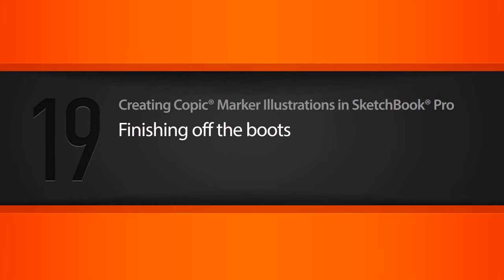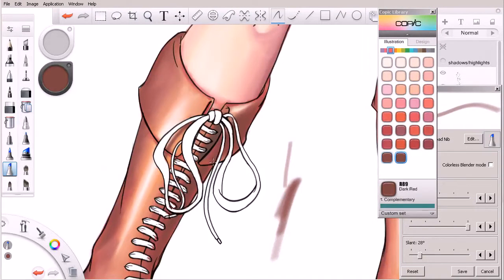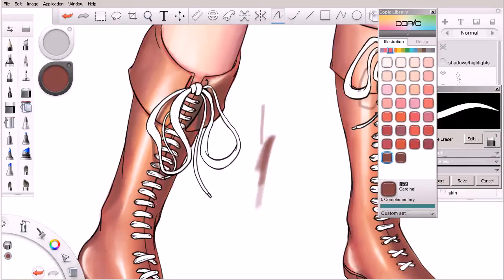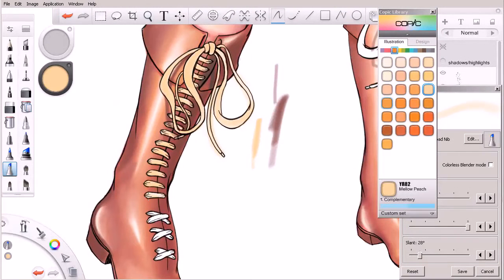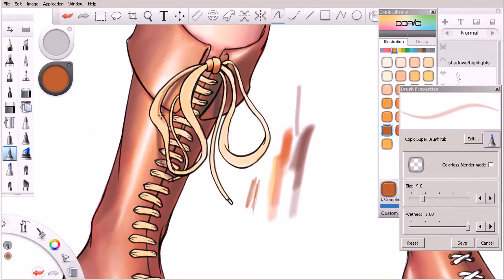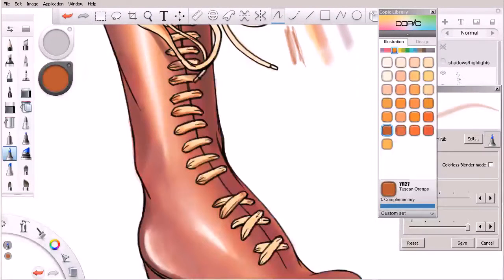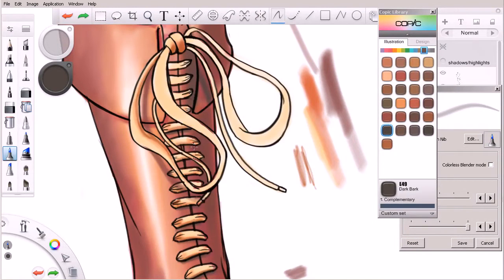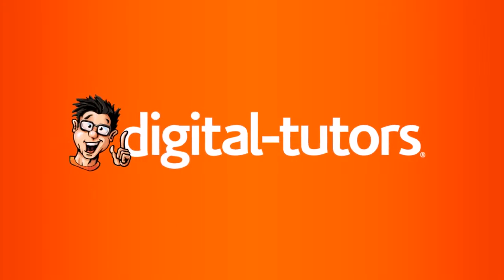19 Finishing off the boots